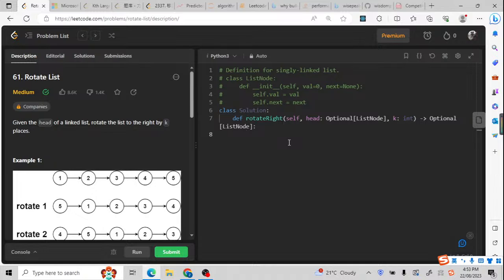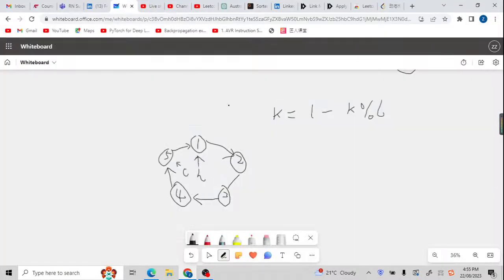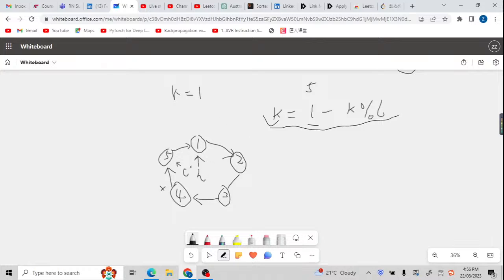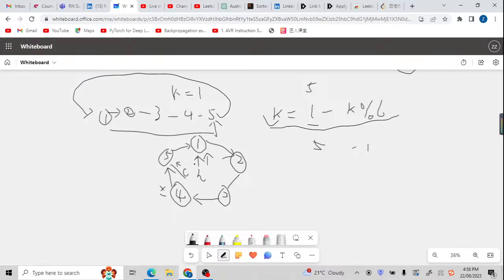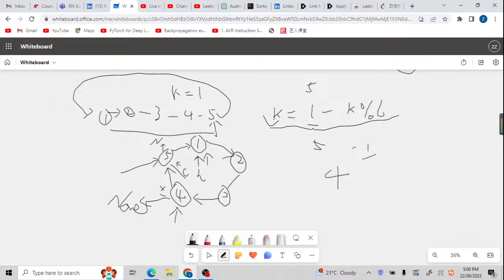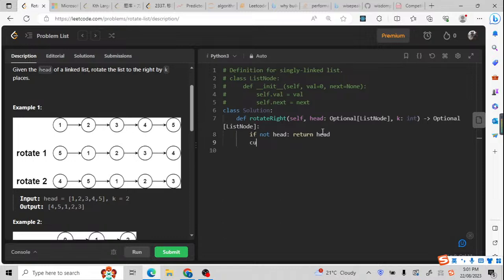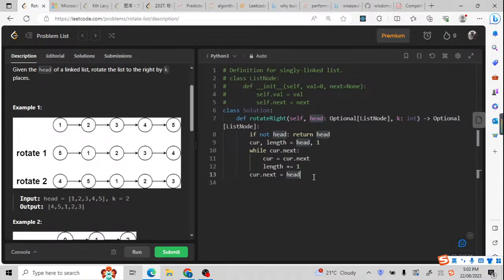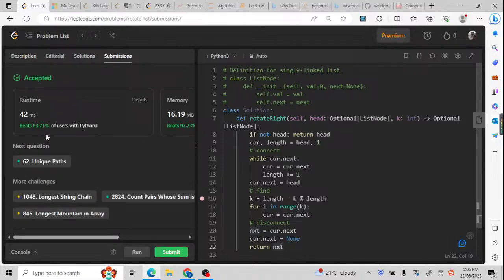Leetcode 61. Rotate List (linked list)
61. Rotate List